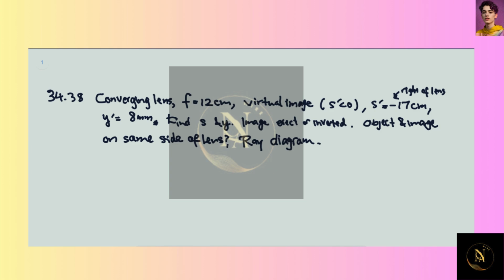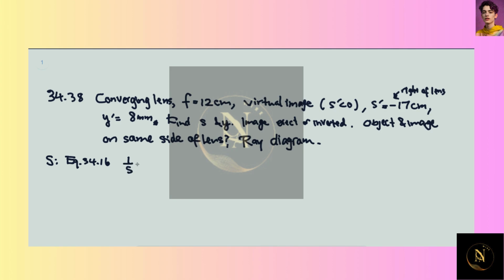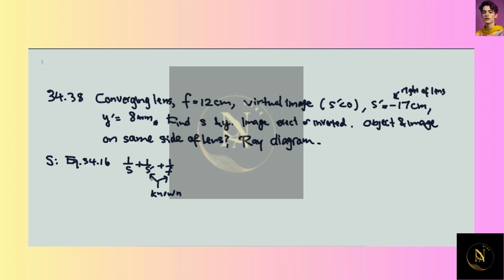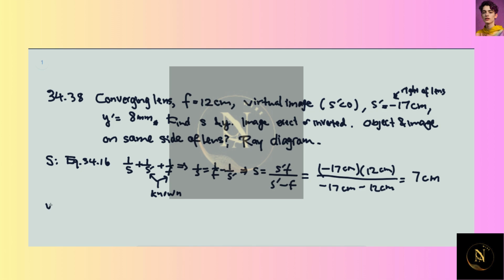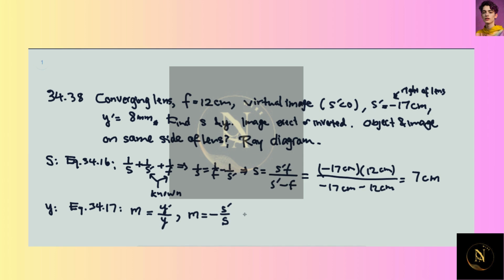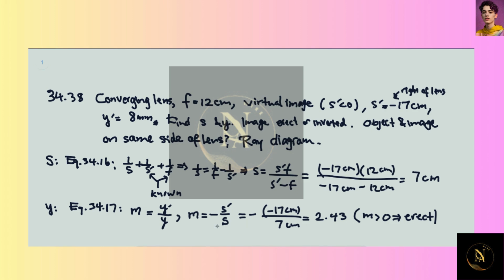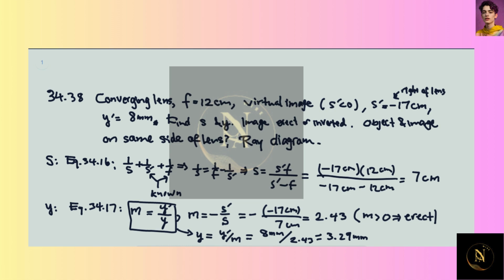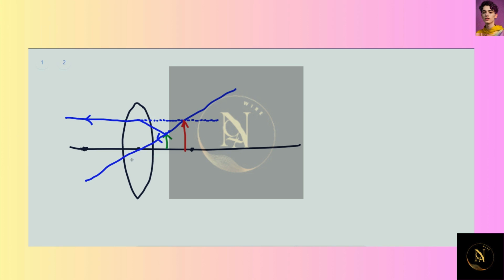A converging lens with a focal length of 12.0 cm forms a virtual image 8.00 mm tall, 17.0 cm to the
A converging lens with a focal length of 12.0 cm forms a virtual image 8.00 mm tall, 17.0 cm to the right of the lens. Determine the position and size of the object. Is the image erect or inverted? Are the object and image on the same side or opposite sides of the lens? Draw a principal-ray diagram for this situation.